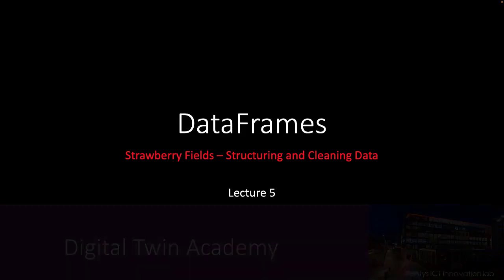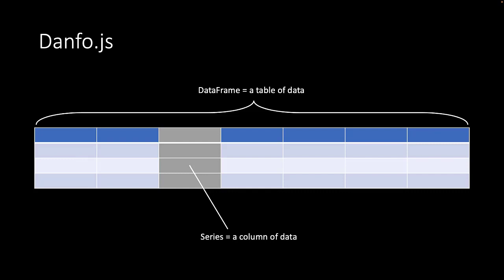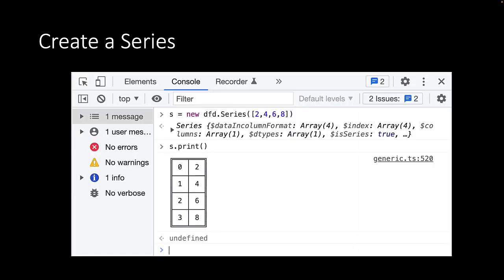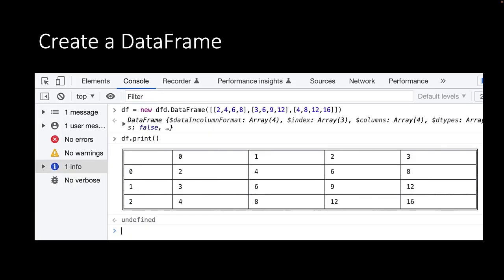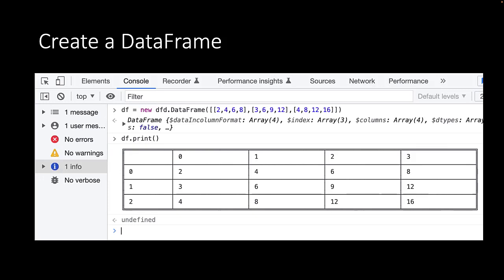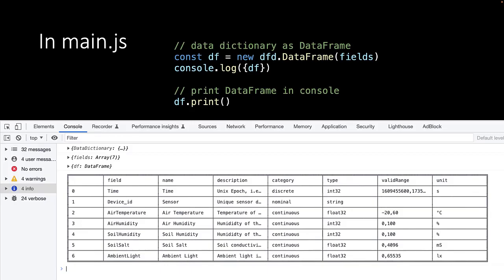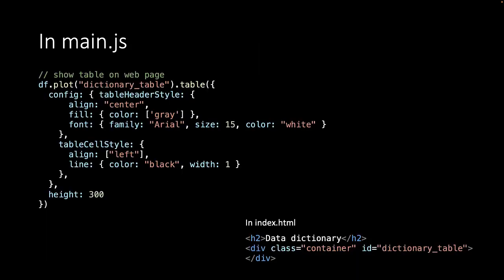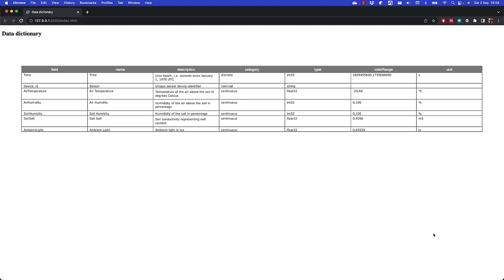Data cleaning - 04 Dataframes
In this video, you will learn the basics of Danfo JS by loading the contents of our data dictionary into a data frame.